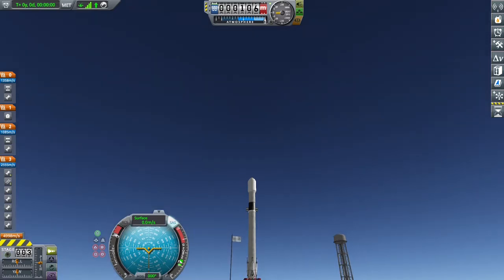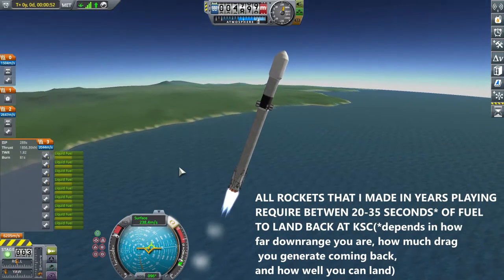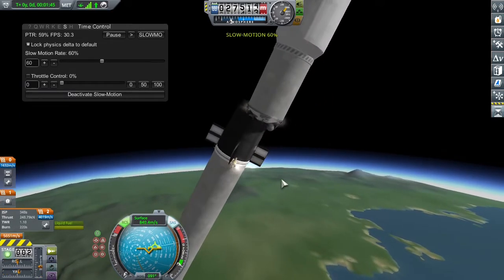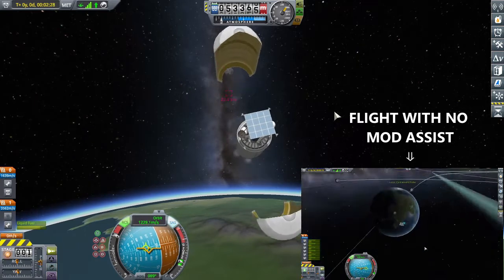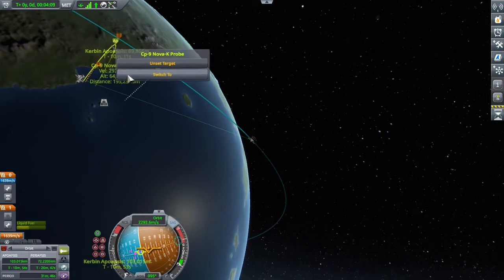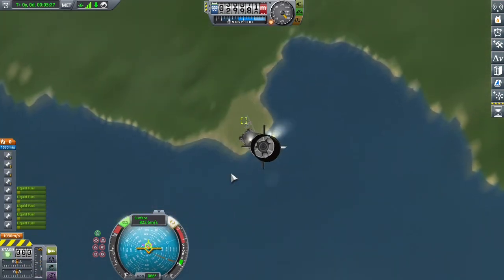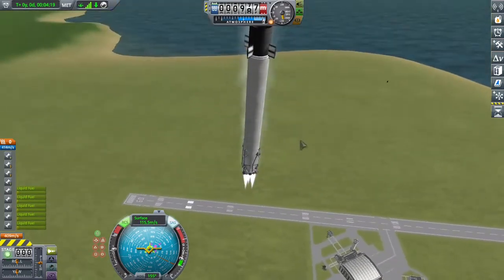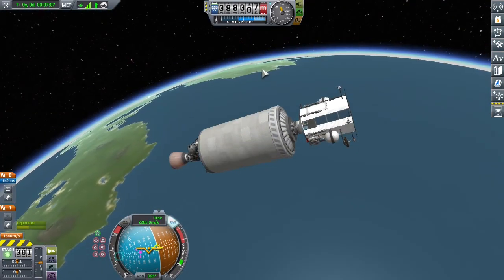How to fly Falcon 9 the CORRECT way in stock Ksp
CP-9 this time didn't betray me

or
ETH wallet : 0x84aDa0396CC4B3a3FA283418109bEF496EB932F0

If you find any mistake with my English, just say it! My English is 100% self taught. Still surprised that my pronunciation seems fine... most of the time but the grammar idk

kerbalspaceprogram, kerbal space program, ksp